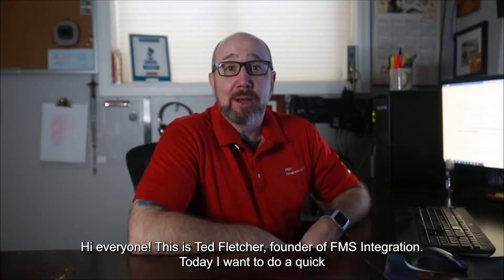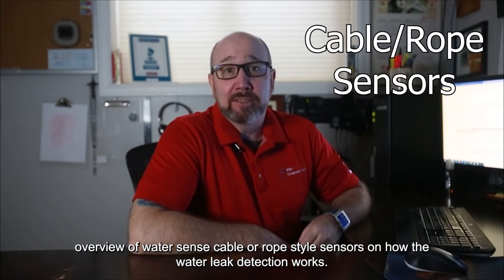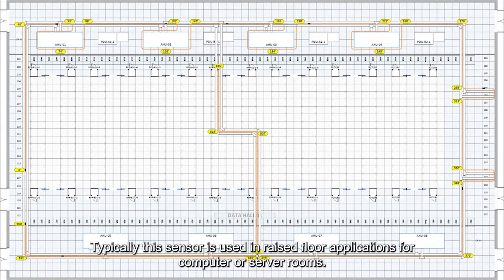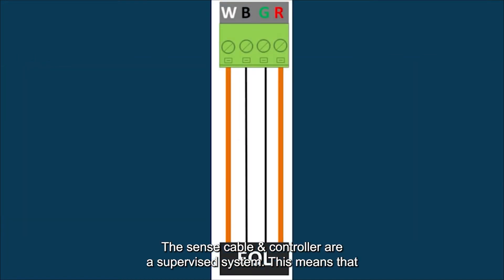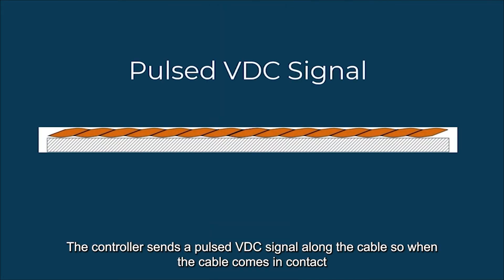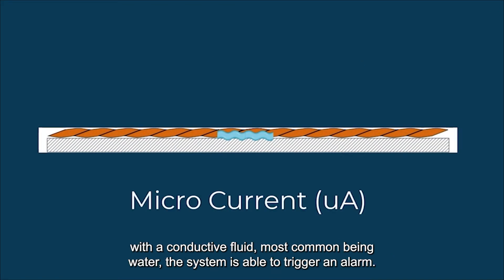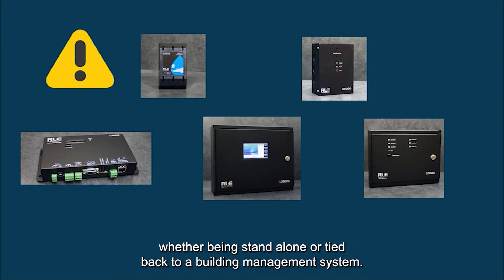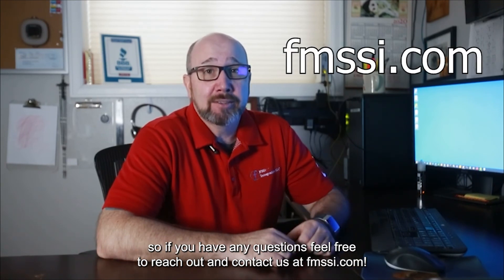How water leak detection works with sense cables or rope sensors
We cover how water leak detection works for server room environments. There are two types of water leak detection equipment used in critical environments.

The first is a resistive-based type system, commonly a two or four-wire leak detector.

The second is a TDR-based system, which commonly resembles a coaxial connection.

FMS Integration reviews the resistive-based type system. These systems are found more common in server rooms. Leak Detection sensors around equipment, along with floors, and along with the piping used.

In most cases, the two-wire systems cannot detect a cable/wiring break. These two-wire sensors are commonly referred to as non-supervised. The four-wire systems, known as supervised systems, can detect water leaks and a cable or spot detector break.

Spot sensors are ideal for drains, drain pans, and small isolated areas.

Leak detection equipment cables are ideal for comprehensive coverage of an area. In general, used under raised floors for computer room leak detection. Also known or referred to as a leak rope.

FMS Integration LLC works with RLE Technologies RLE water leak Detection equipment. The Seahawk leak detection covers spot, cable, zone, and distance-read controllers.